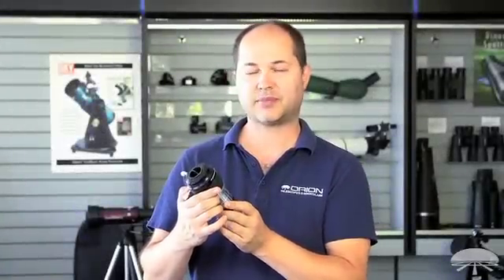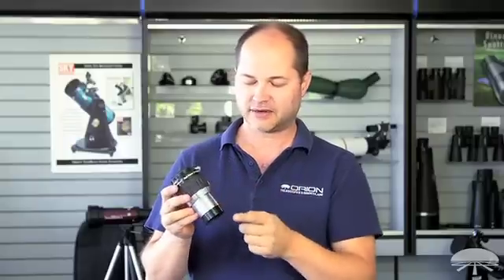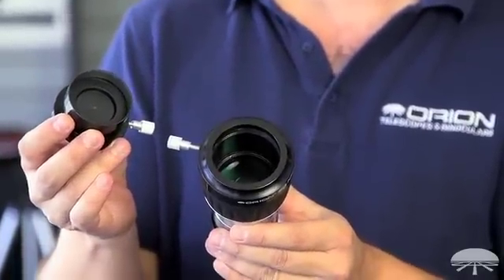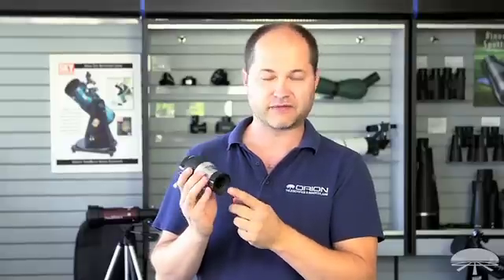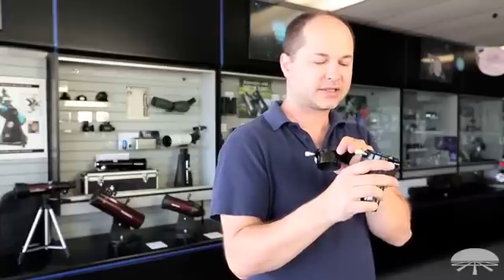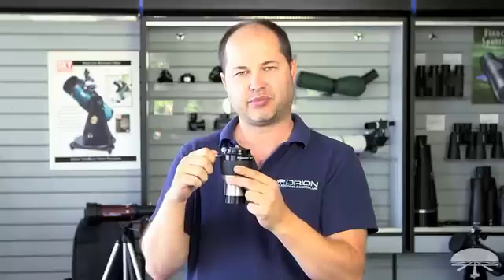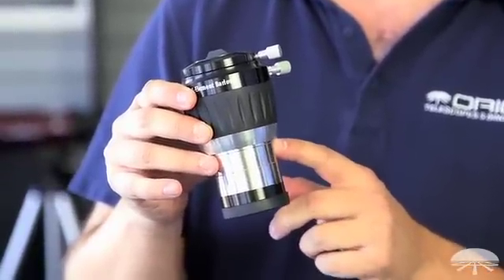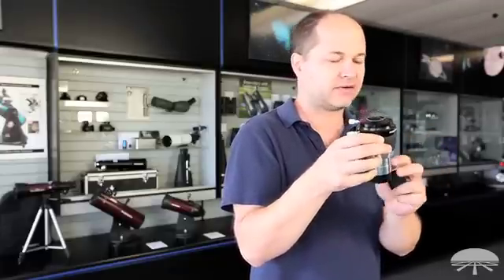Orion High Power 2" 2x 4-Element Barlow Lens - Orion Telescopes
This big, 4-Element 2x Barlow will give your 2" telescope eyepieces a power-doubling magnification boost.

Para nuestros clientes españoles
Per i nostri clienti italiani

As its name implies, the High-Power 2" 2x Barlow doubles the magnifying power of any 2" eyepiece, essentially dividing the eyepiece's focal length by a factor of 2. For example: using a 42mm eyepiece in the High-Power 2x Barlow provides the same magnification you'd normally get from a 21mm eyepiece (42 ÷ 2 = 21). Using this simple formula, you can easily determine how each of your 2" telescope eyepieces will perform when inserted in the High-Power 2x 4-Element Barlow Lens. A 35mm ocular will behave like a 17.5mm eyepiece; a 26mm eyepiece will provide the magnification of a 13mm eyepiece, and so on. An included 2"-to-1.25" step-down adapter allows use of both smaller 1.25" eyepieces and big 2" oculars with the versatile Orion High-Power 2" 2x Barlow Lens.

Since the Orion High-Power 2x Barlow features a sophisticated, 4-element, fully multi-coated lens design, it will provide better color correction and less distortion than 2- or 3-element Barlows. This means your power-boosted observations will be optimized in regards to sharpness, clarity, and brightness for a great viewing experience. View contrast is maximized thanks to a blackened interior and blackened lens edges which eliminate internal glare and off-axis reflections.

The Orion High-Power 2" 2x Barlow can be used with longer focal length eyepieces to obtain a more comfortable view with better eye relief and edge sharpness than a lower focal length eyepiece, since lower focal length eyepieces normally have smaller eye lenses to peer through. By using a longer focal length 2" eyepiece in the Orion High-Power 2" 2x Barlow, you'll enjoy twice the magnifying power while maintaining the comfortable eye relief and sharp field edge of the longer focal length 2" eyepiece.

This video provides an overview of our High Power 2" 2x 4-Element Barlow Lens.